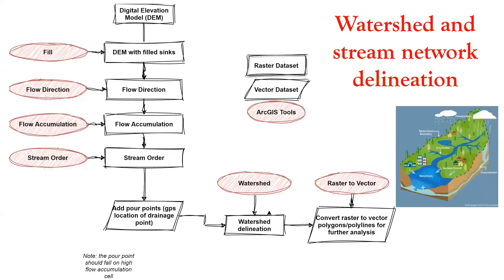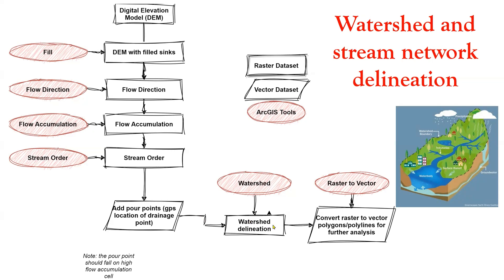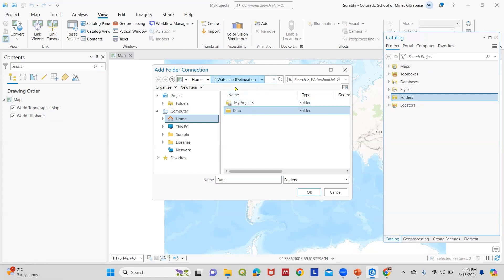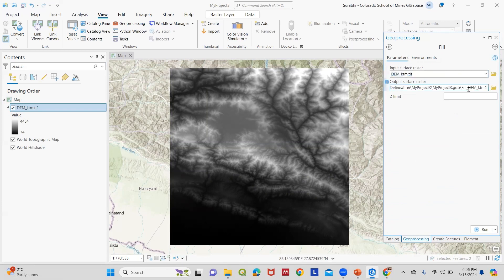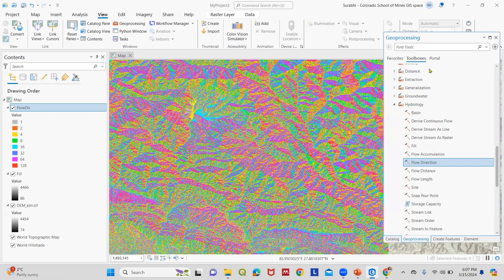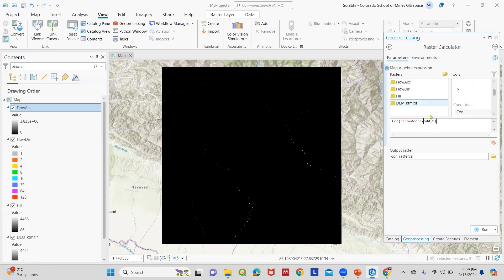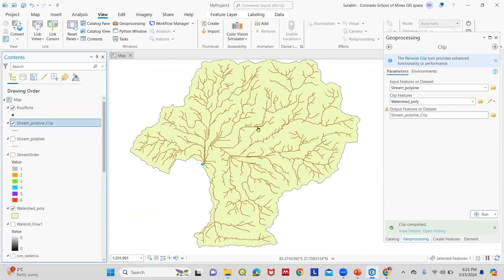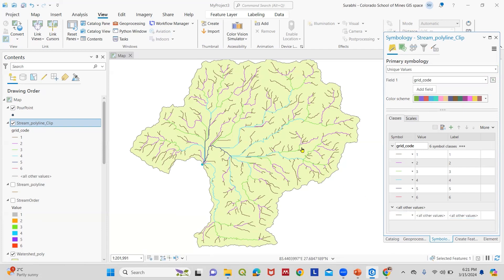How to delineate watershed and stream network in ArcGIS Pro using Hydrology toolbox?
This tutorial video will guide you through the process of delineating a watershed and stream network from a Digital Elevation Model using the Hydrology Tools available in ArcGIS Pro.

Timecodes:
0:00 - Introduction to Watershed and Watershed Delineation
0:26 - Process of Delineating Watershed - Flowchart
ArcGIS steps
1:25 - Load DEM
2:31 - Step 1 - Fill sinks in DEM
3:24 - Step 2 - Flow Direction Map
4:01 - Step 3 - Flow Accumulation Map
4:52 - Step 4 - Conditional Statement to Identify Stream using Raster Calculator
6:03 - Step 5 - Stream Order Map
7:18 - Step 6 - Add Pour Points/Outlet Points
10:00 - Step 7 -  Watershed Delineation
11:26 - Convert raster to polygon for watershed
12:23 - Convert raster to polyline for stream order
12:54 - Clip stream order to watershed boundary